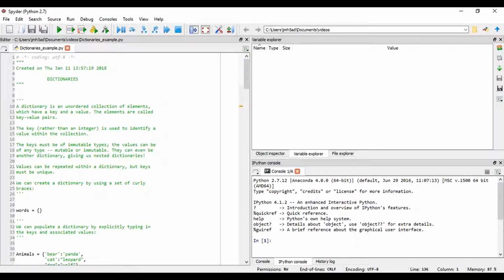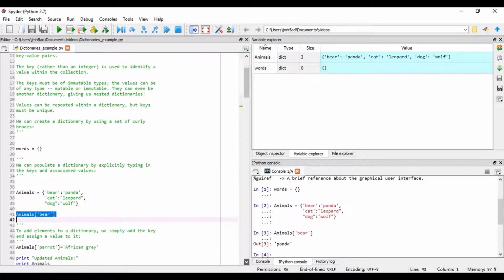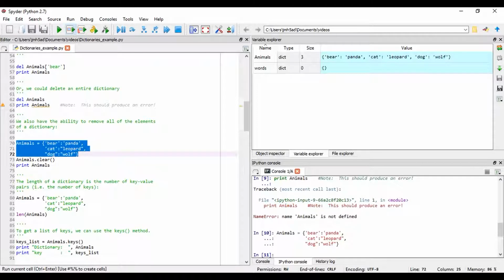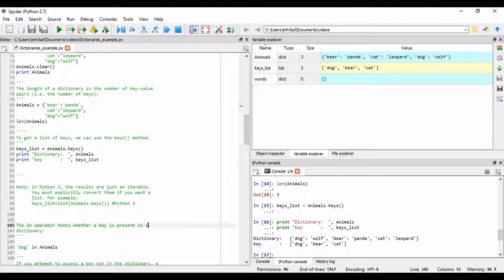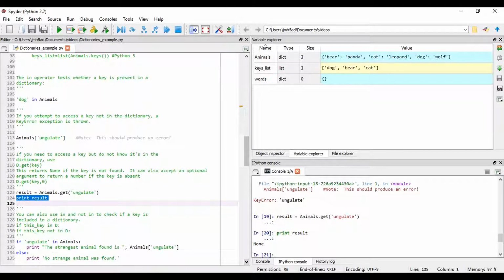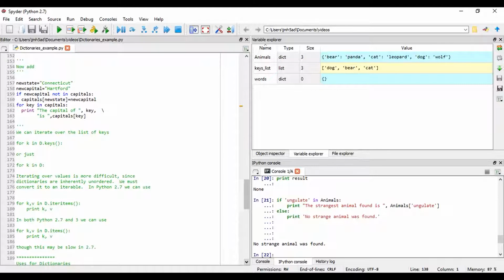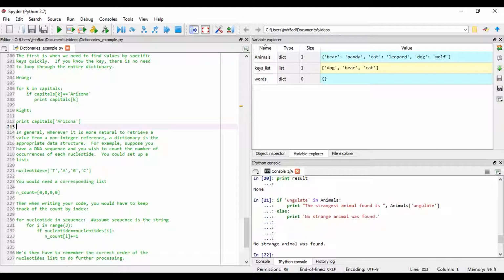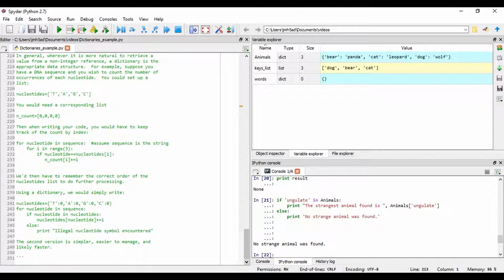Bonus Episode: Dictionaries